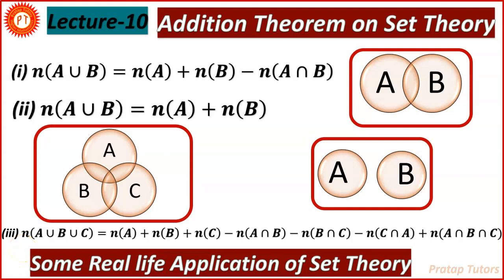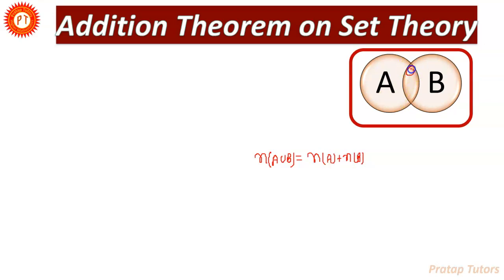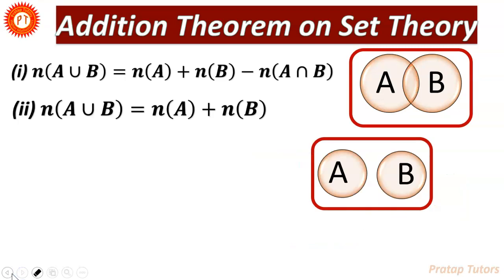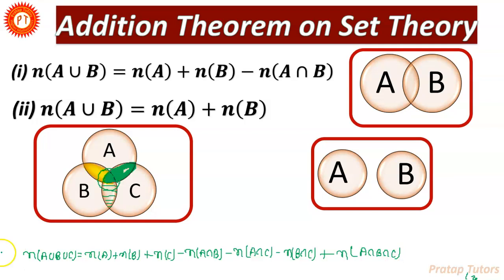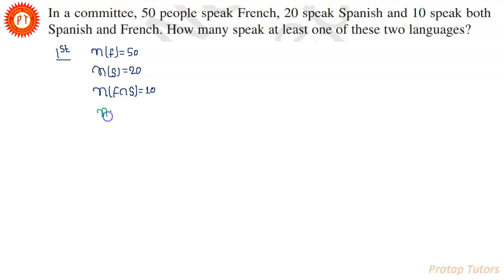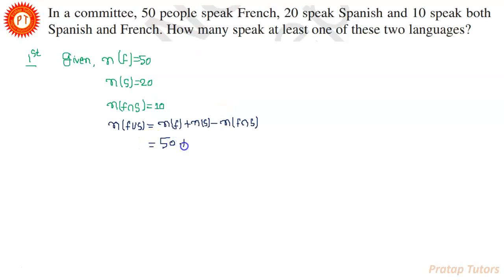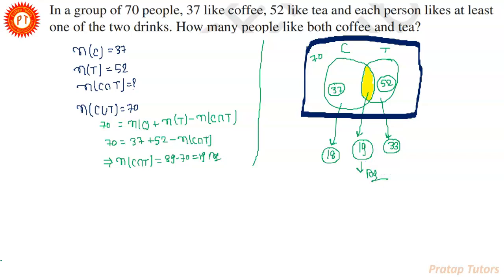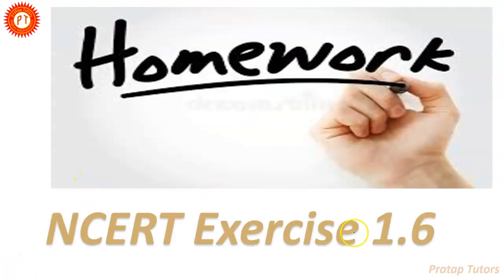Set Theory-10 Addition Theorem on Set Theory for IIT-JEE | Addition Rule imp for Probability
In this Video i Discussed Important theorems and Law of  Set Theory after that we solved few basic and important  real life problems related to addition rule. after  watching this video  you can solve any Basic problems related to these concepts For JEE main Levels and you can also solved 11th NCERT || Learn the Concepts of set theory for  IIT JEE levels with Pratap Tutors |
if you have any  Doubts  in this Video or any other topic you can Comments

if you have any more doubts you can Comments or also Directly Contact through WhatsApp or Click on this Link

if you want to revised the Basic Concepts of Sign Scheme for Jee (Main Advance) level you can also Visit our increasing deceasing blog